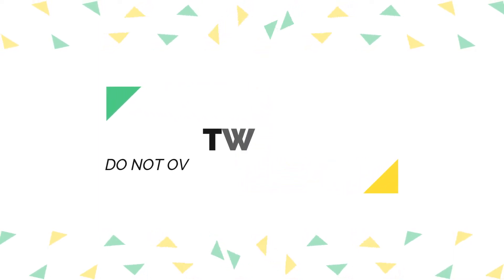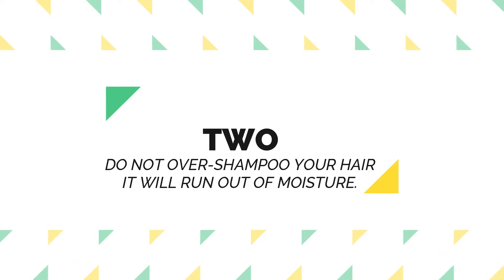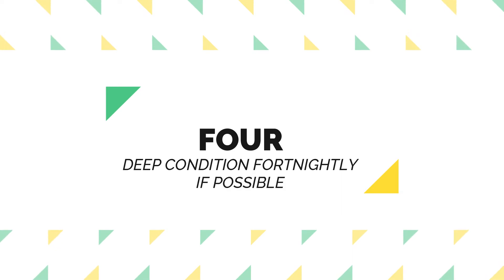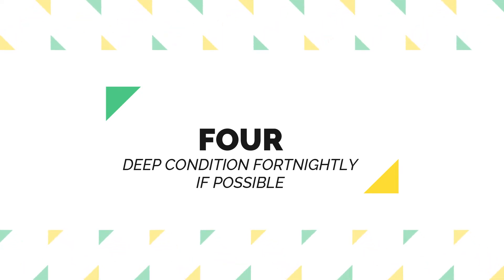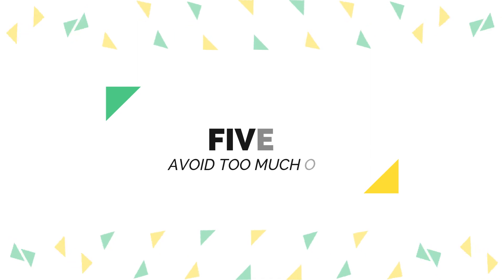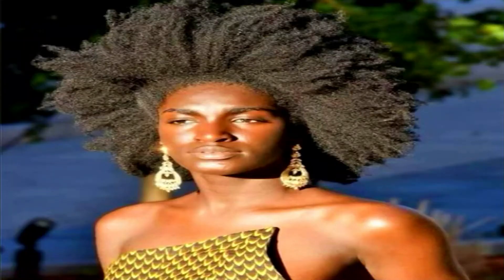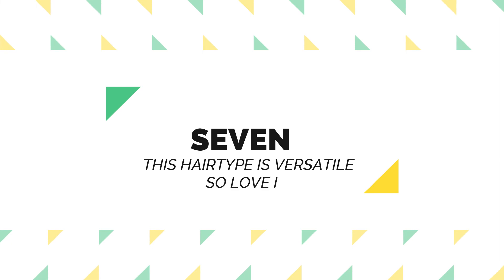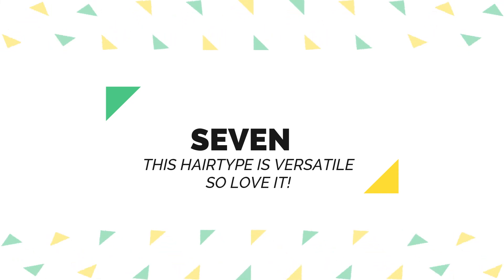HOW TO CARE FOR 4A/4B/4C AFRICAN/BLACK/DARK SKIN HAIR TYPE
Welcome back!
As promised, i'm delivering the gift. How to care for an African, black peoples hair type. Love what you got.